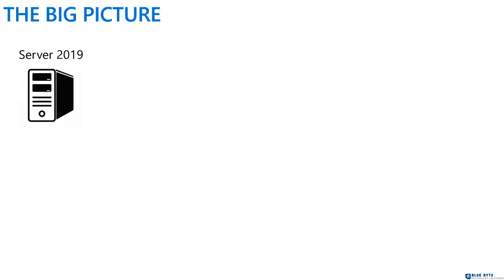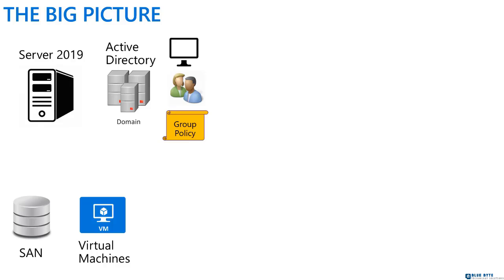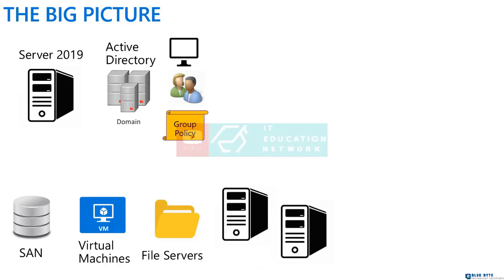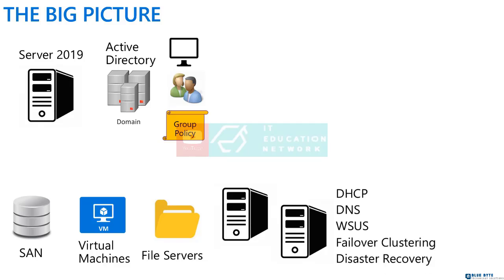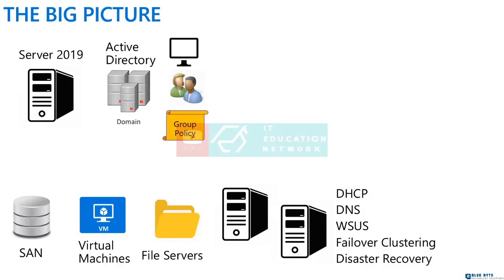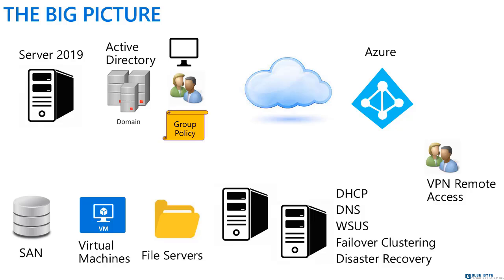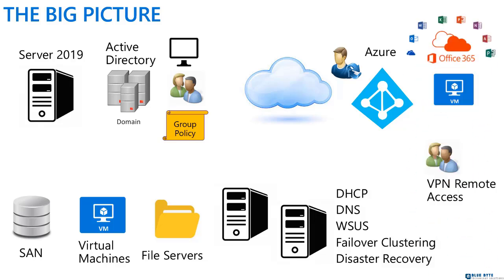Windows Server 2019 Administration - 01 - Course Introduction